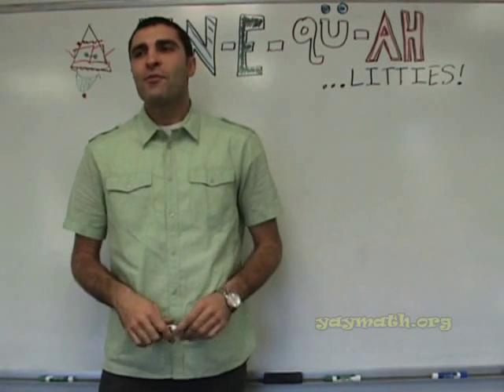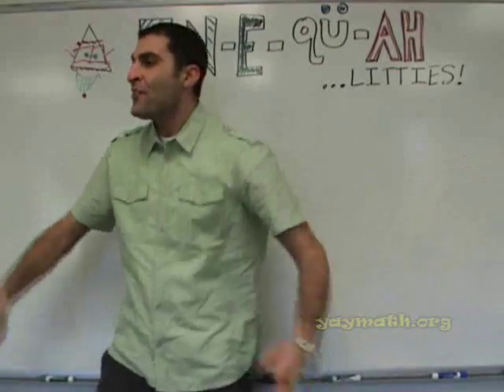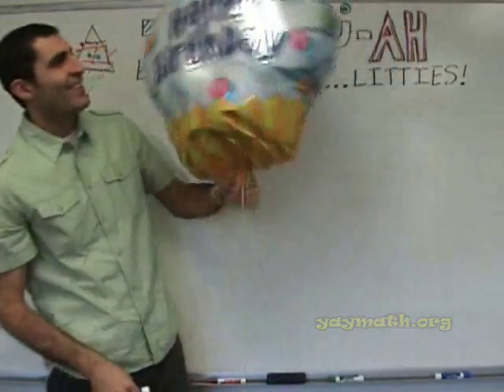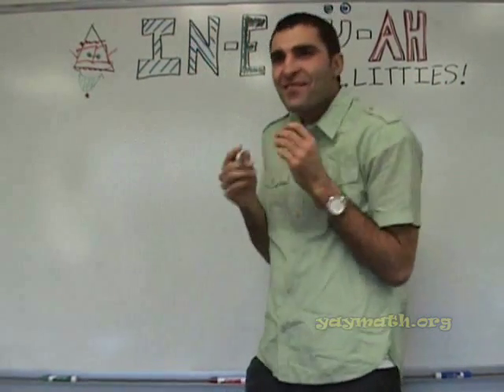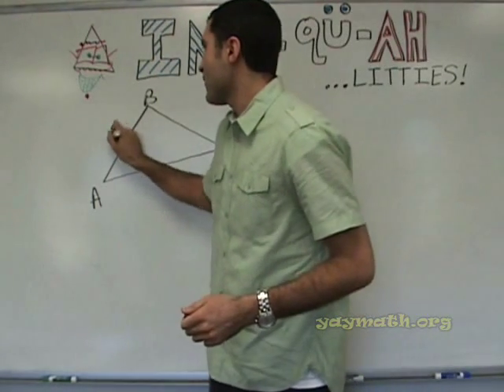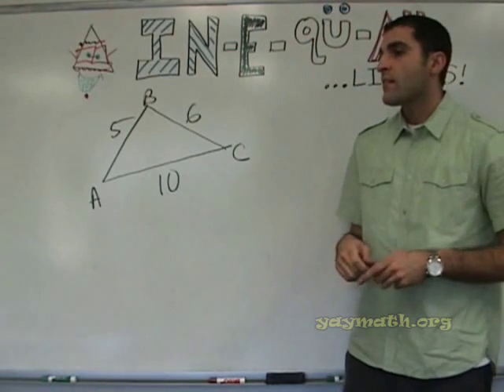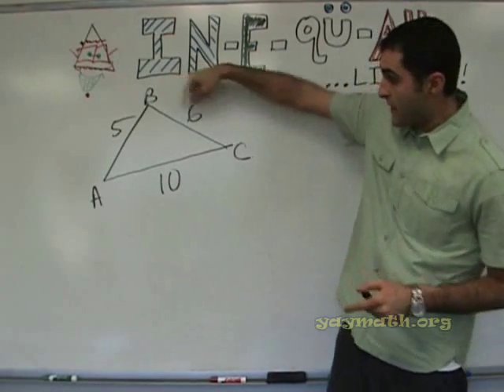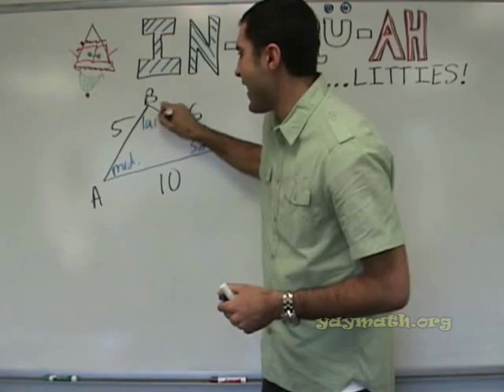Geometry - Triangle Inequalities for sides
Triangles are made from three sides. Here we discuss their possibilities and limitations. Can a triangle be formed with three given sides, and, what are the possible values of the third side of a triangle, if we know the first two sides? YAY MATH!